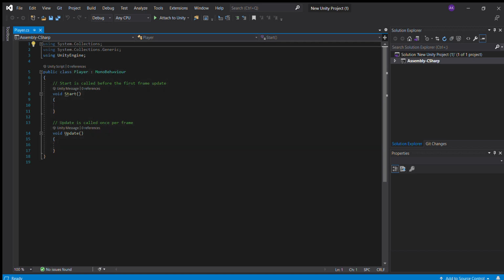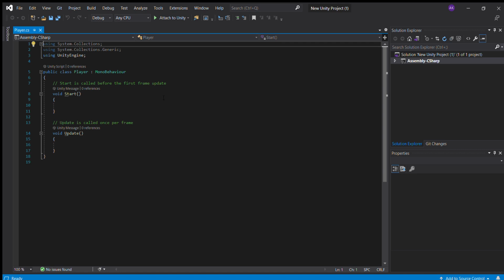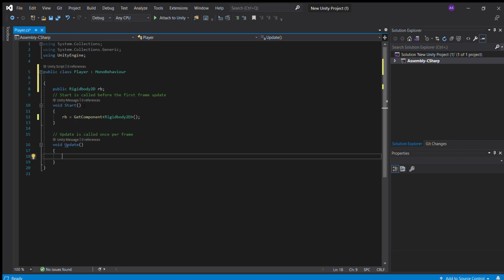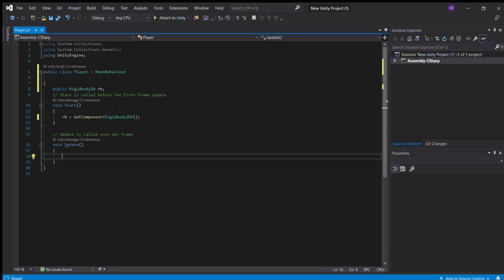video 14 # tutorial 14 # Learn Unity for Android Game Development - c# rigidbody2d script